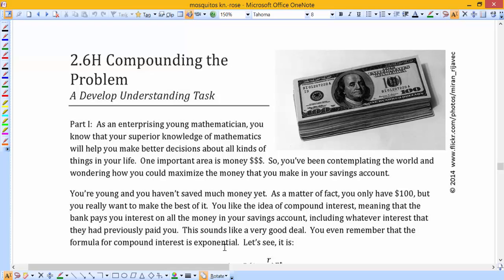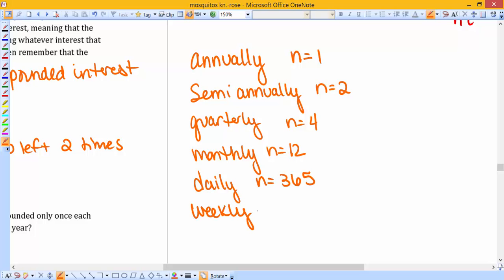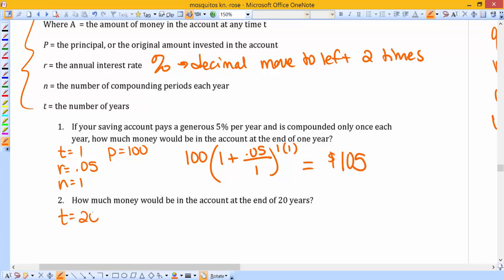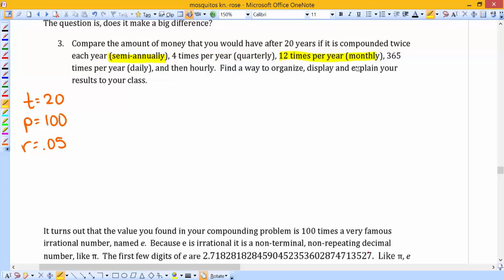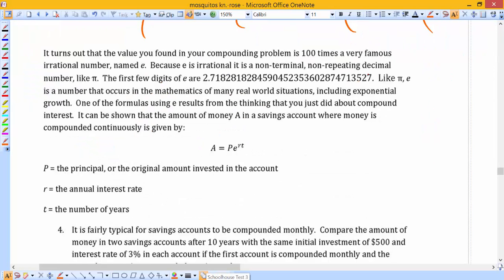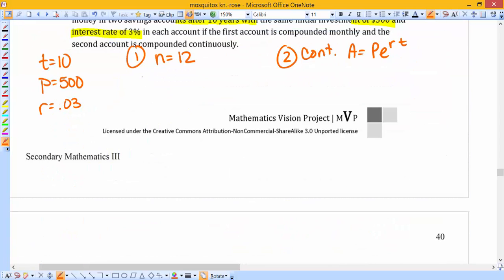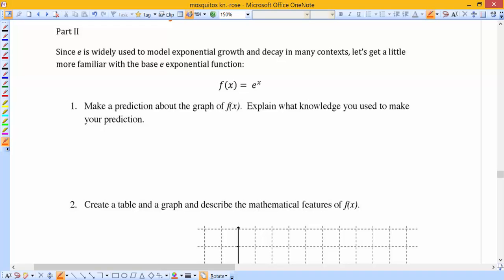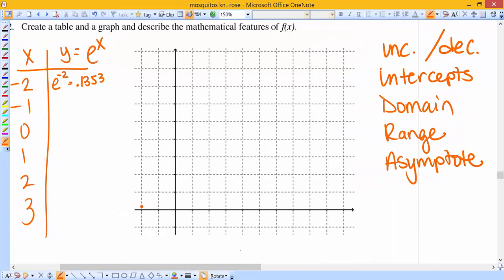Task 2 6